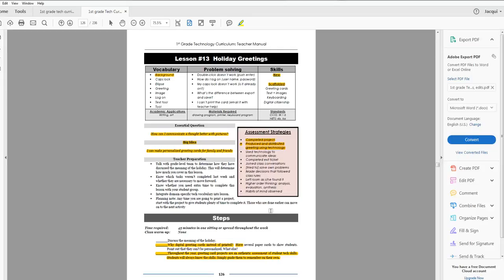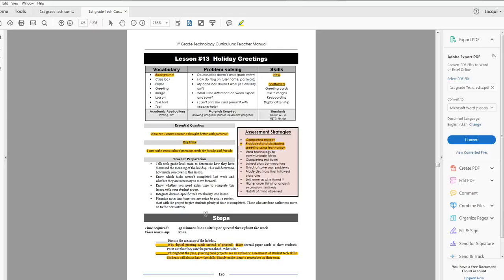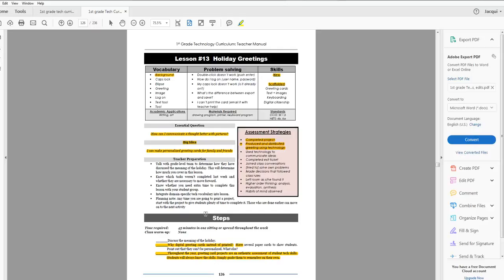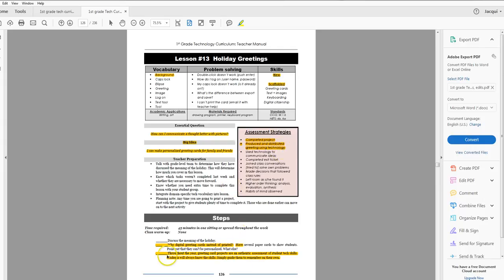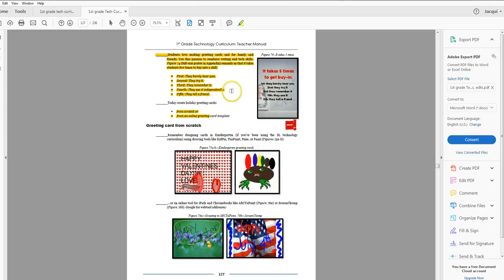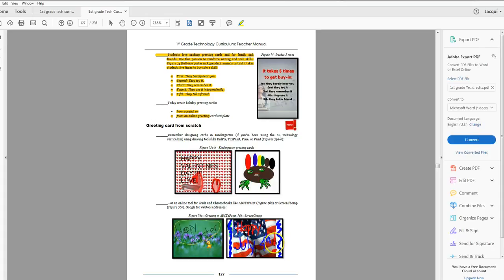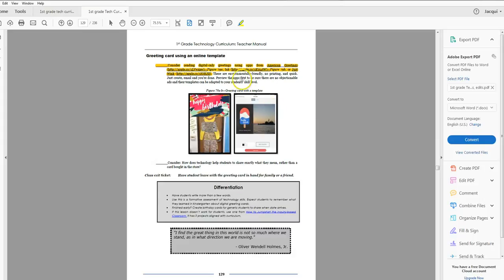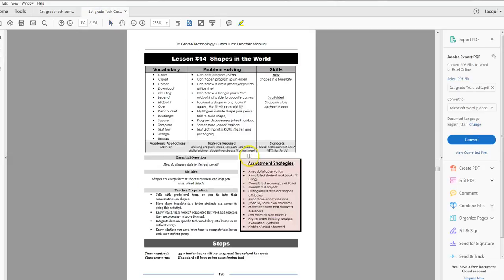1st grade Lesson 13 Holiday Greetings 6th ed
1st grade technology curriculum--one year's worth of standards-aligned, project- and skills-based learning